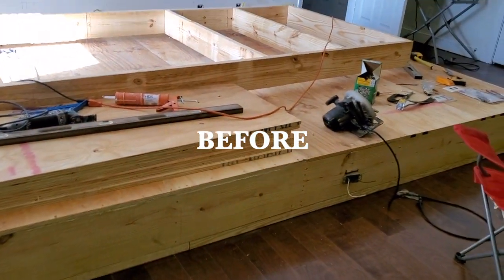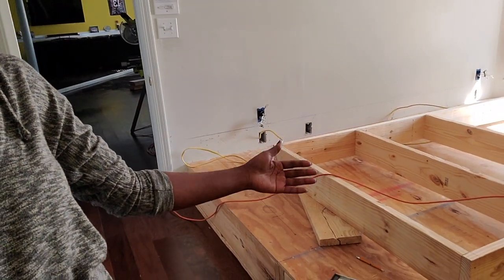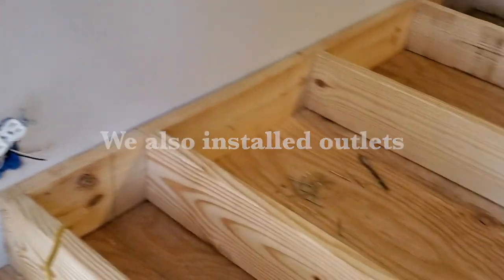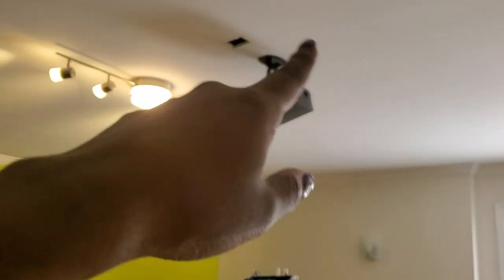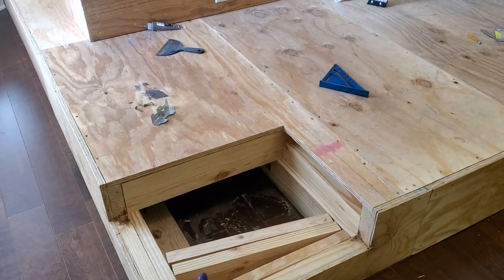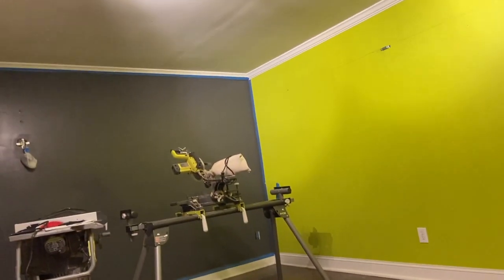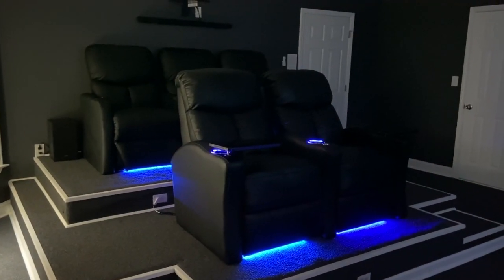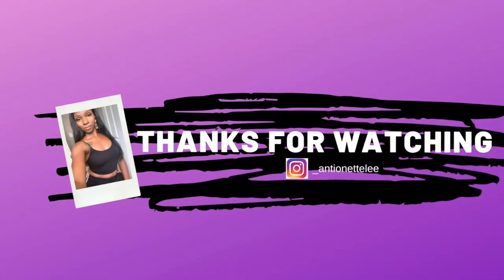DIY HOME THEATER 2020| FROM BASEMENT TO 4K CINEMA ROOM ON A BUDGET| ANTIONETTE LEE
Hey luvs. Today I will be showing you all our DIY home theater. Everything you see was purchased under$5k and with us doing a lot of the labor ourselves we saved some coins. I will try my best to list everything down below if you are interested.

Items in video:

Movie screen
DVD stand
Lights-HomeDepot
Carpet-Lowes
Posters-Amazon